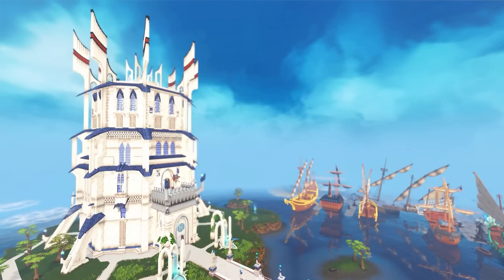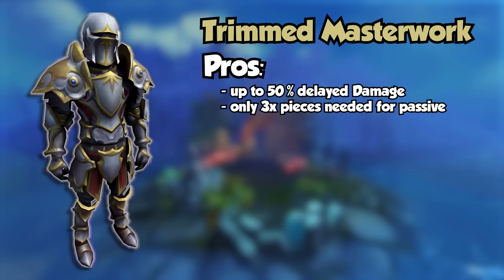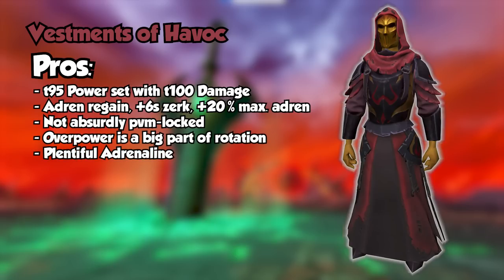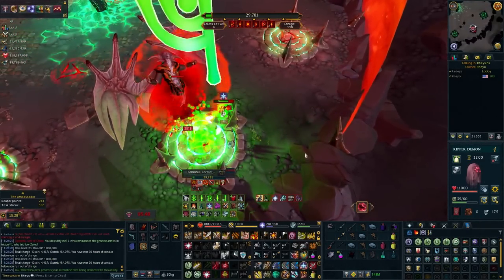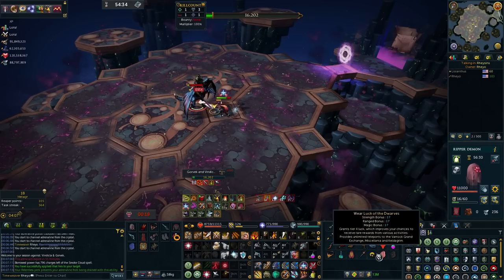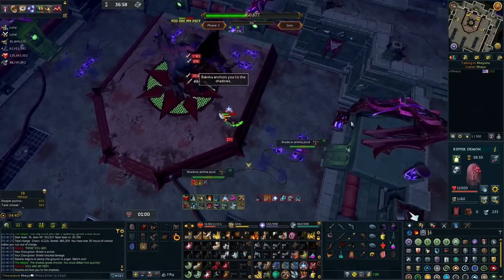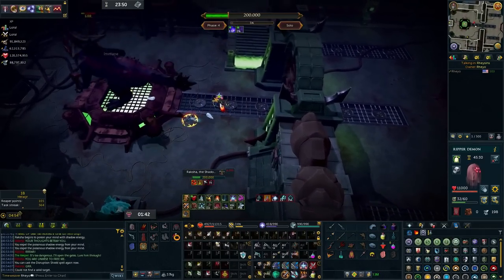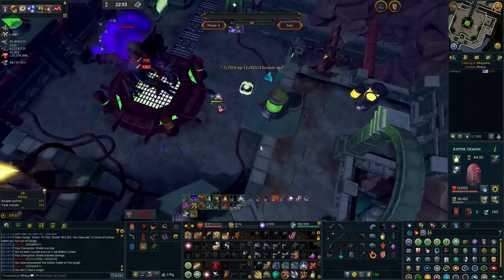Trimmed Masterwork or Vestments of Havoc: Pros & Cons w/ Raksha & Vindicta VoD comparisons - RS3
The latest melee armor set, the t95 Vestments of Havoc, have brought up the discussions: are they worth it? I've been asked multiple times in the comments, so I figured I'd put together a video of what I believe the pros & cons are to this new t95 melee armor set compared to it's predecessor: Trimmed Masterwork.

Timestamps:
► 0:00 Intro
► 0:35 Video Overview
► 1:23 Pros & Cons: Trimmed Masterwork
► 3:18 Pros & Cons: Vestments of Havoc
► 4:58 Summary of benefits for each armor set
► 6:18 Beginning of Boss Examples
► 6:50 Vindicta & Gorvek: Trimmed Masterwork Commentary
► 7:30 Vindicta & Gorvek: Vestments of Havoc Commentary
► 7:55 Raksha: Trimmed Masterwork Commentary
► 11:01 Raksha: Vestments of Havoc Commentary
►  13:48 Conclusion

► Join FC "Rheyo" in game